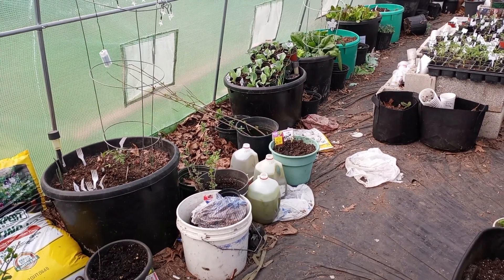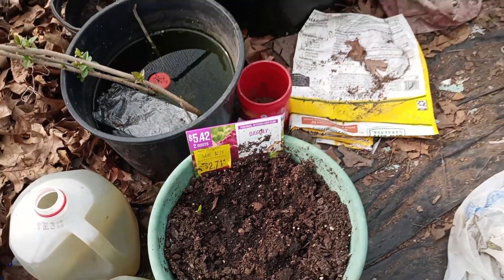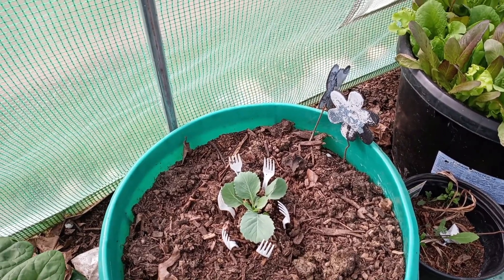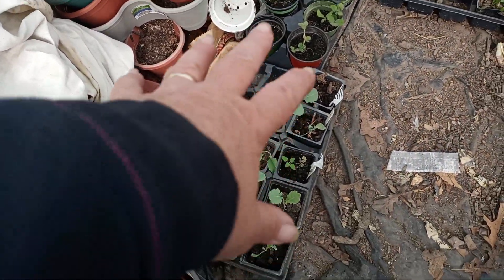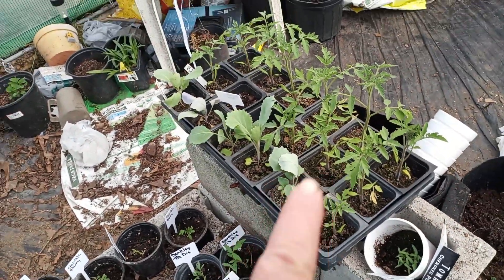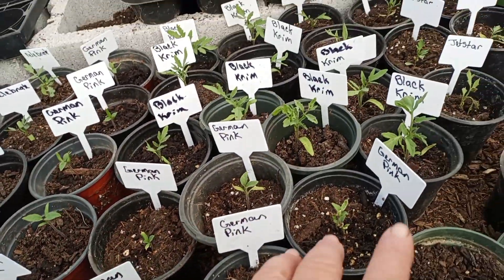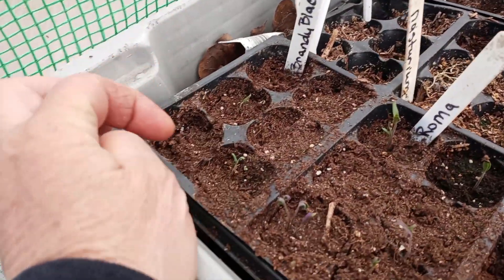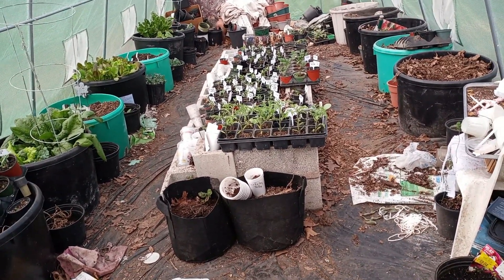Greenhouse Monday #15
Whats going on in the Greenhouse?

Bible Trivia
Whose sin caused the defeat at Ai?

Achan's
Joshua 7:1